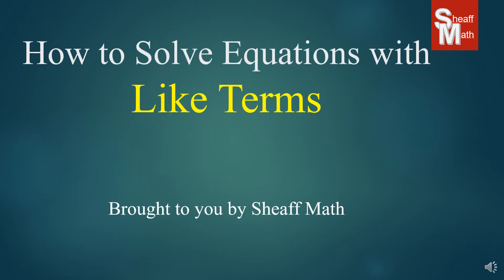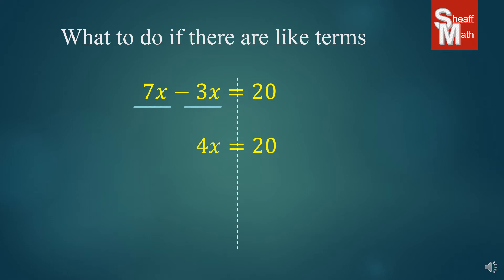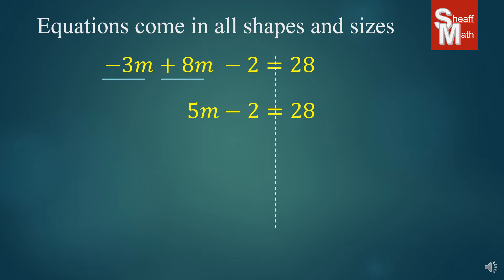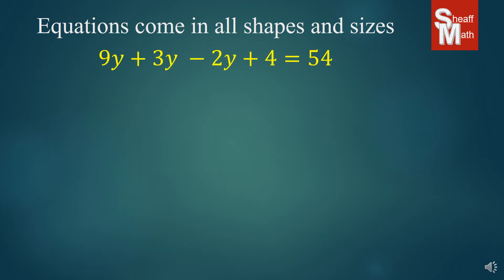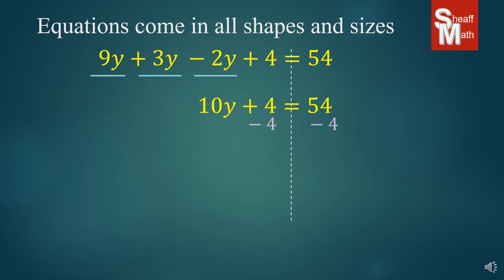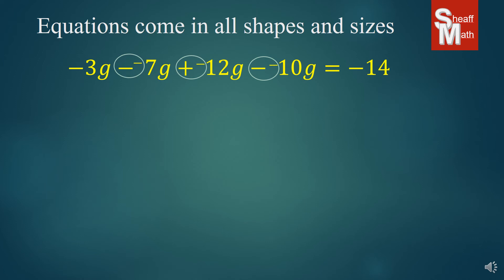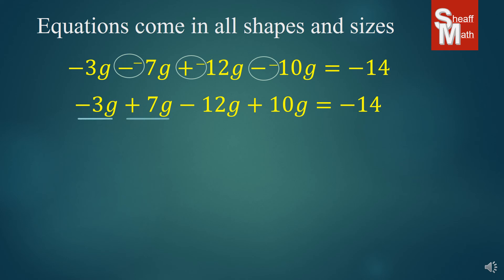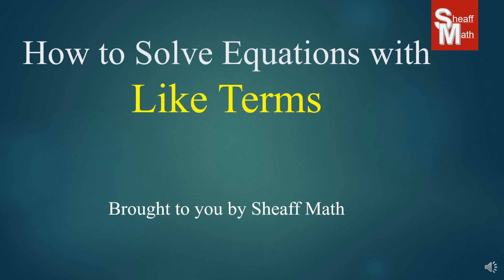Solving Equations with Like Terms - Sheaff Math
Today's lesson teaches how to solve equations when there are like terms on either side of the equation.  Great resource for IXL Skill "Solve equations involving Like Terms". Code: Q2B, VSW, and W82